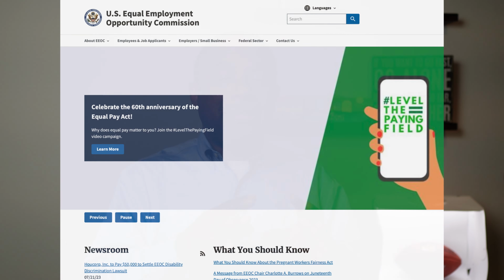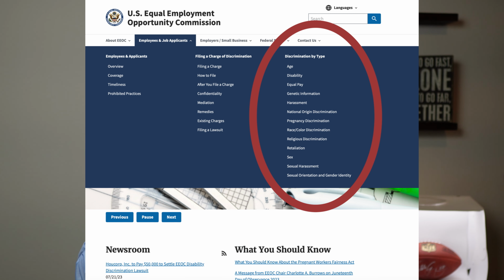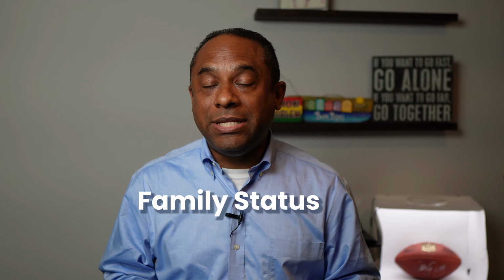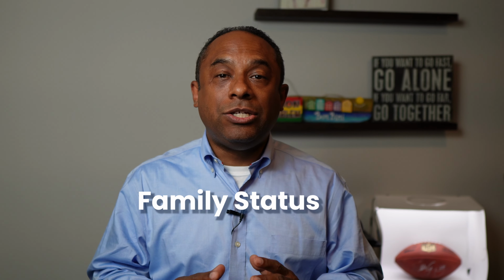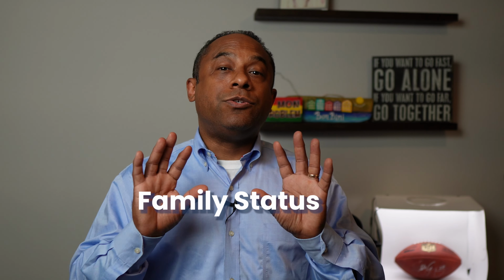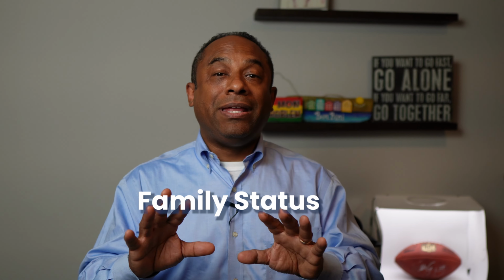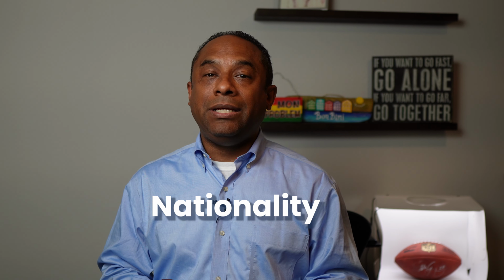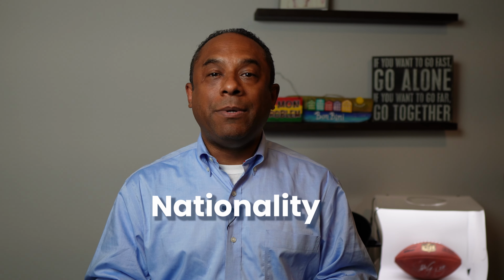6 Things You Need to Remove from Your Resume Now!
I cover 6 things that may be hurting you in your job search if you have either of these on your resume plus a 7th bonus tip that is also important to remove from your resume